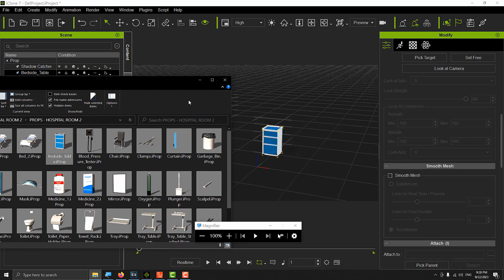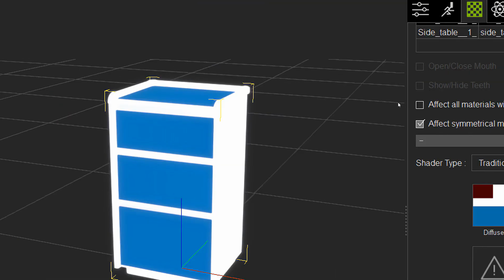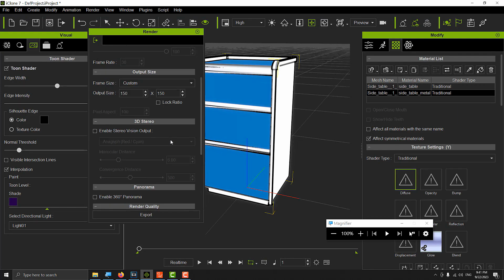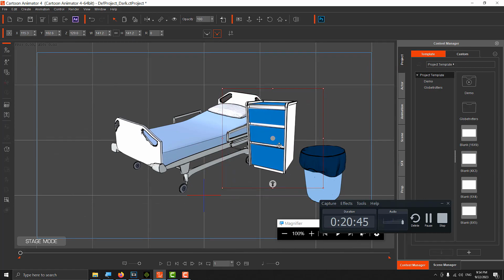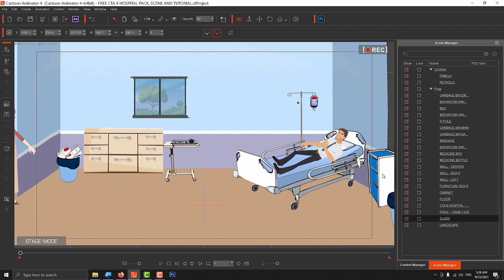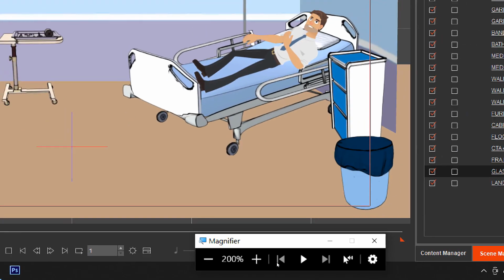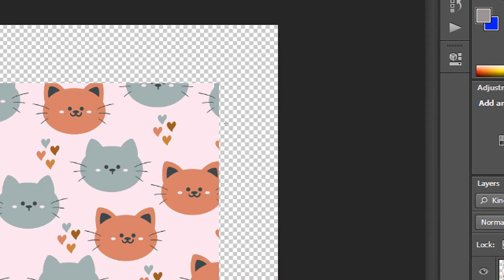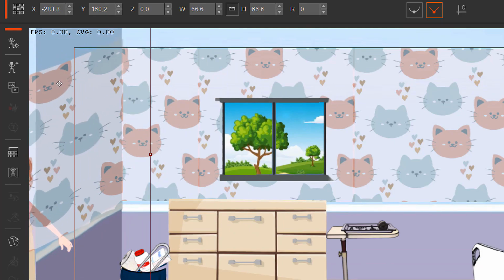FREE CTA HOSPITAL PACK AND TUTORIAL CREATE YOUR OWN CTA PACKS AND EFFECT USING ICLONE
D I S C L A I M E R This material should only be used for personal use and not for commercial.
EL MATERIAL DEBE SER USADO PARA USO PERSONAL Y NO COMERCIAL